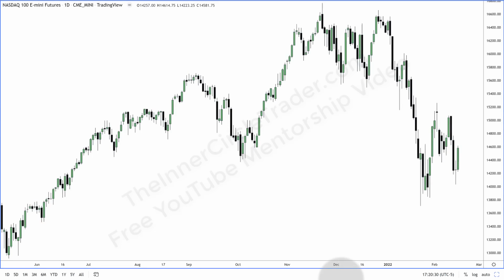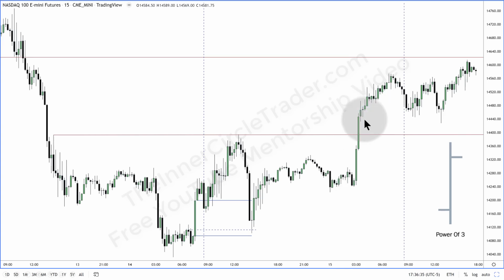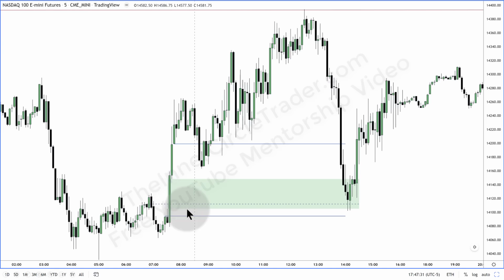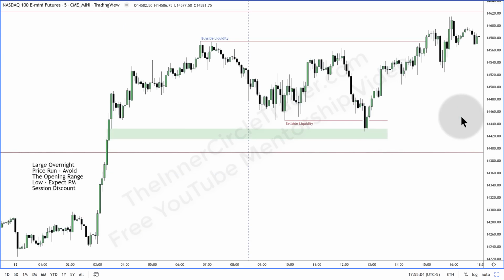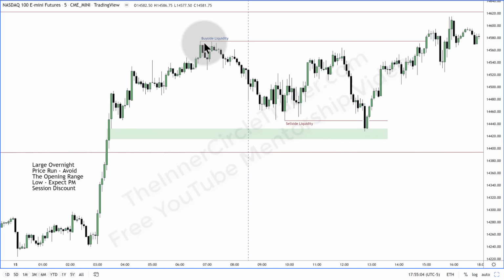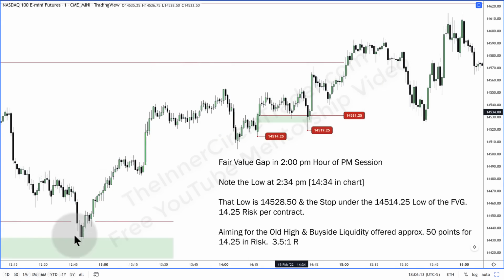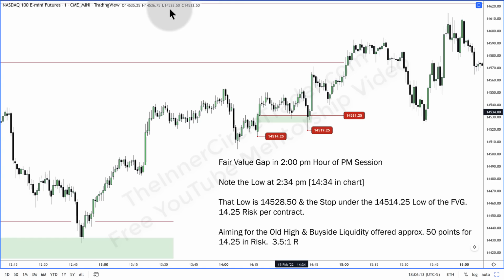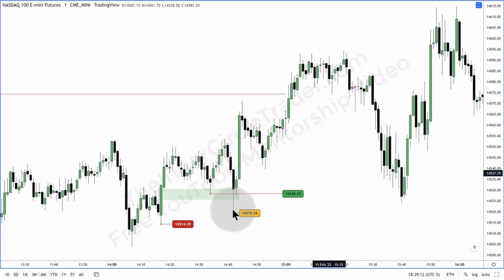2022 ICT Mentorship Episode 9